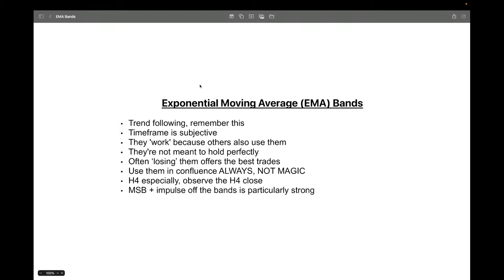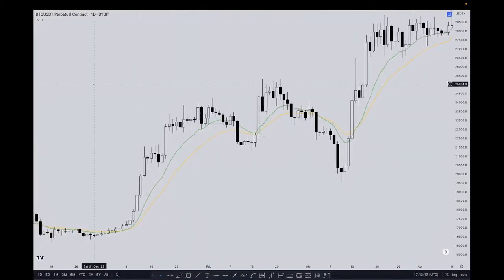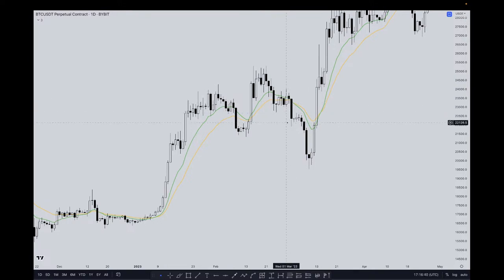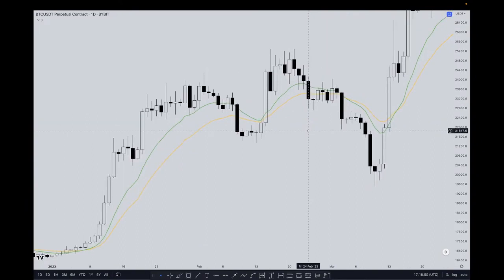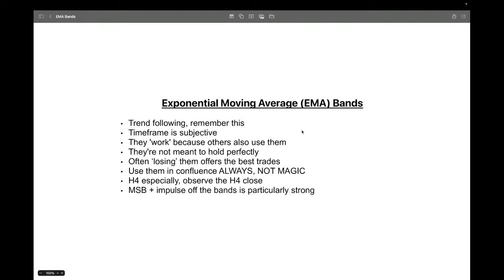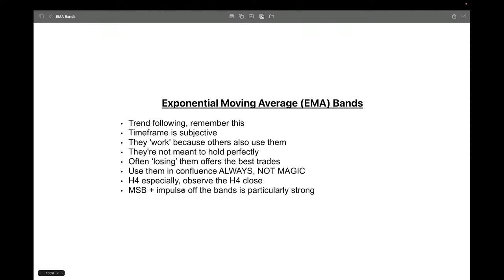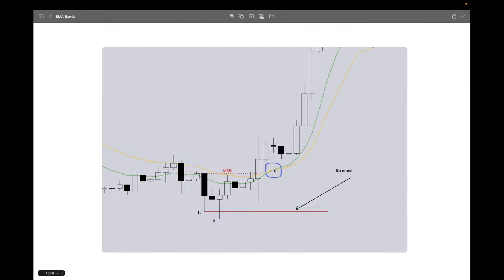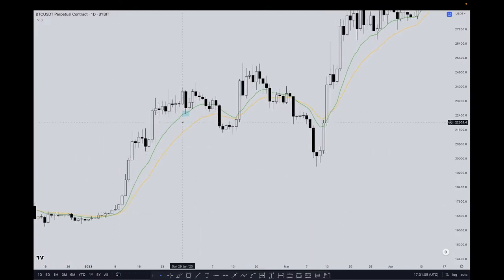Trading using the EMA indicator